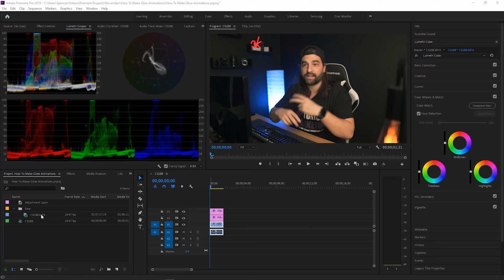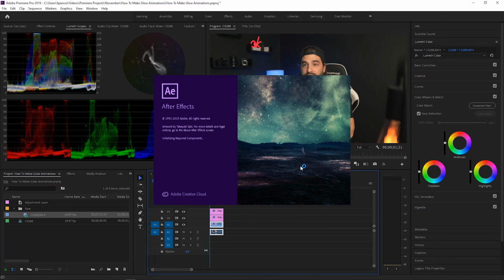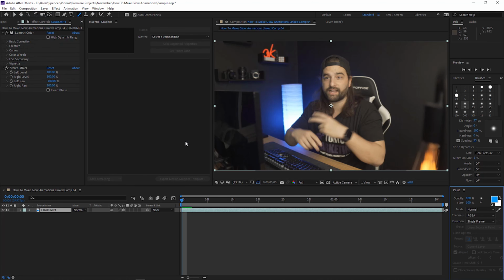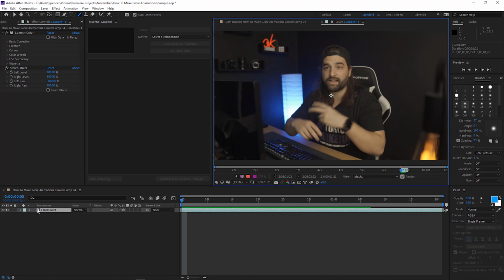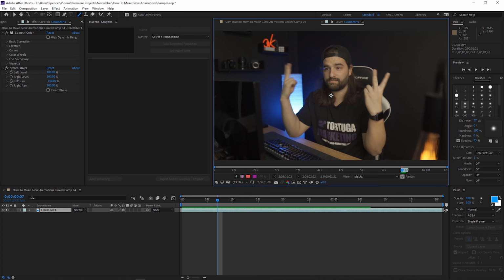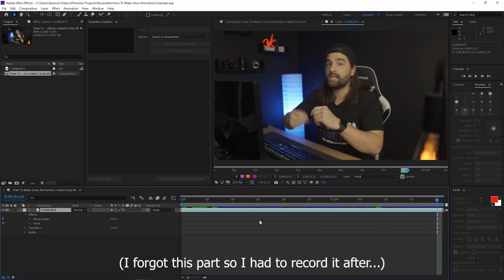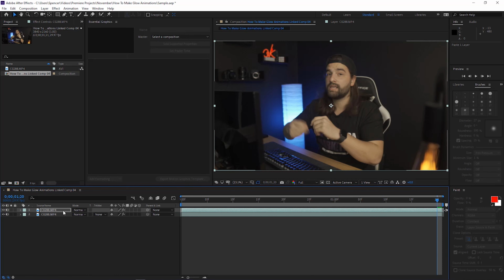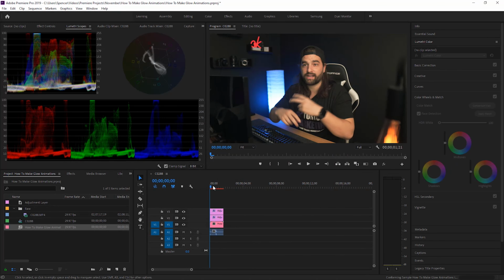Quickly Add TRENDY Glow Video Effect Using After Effects and Premiere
You've probably seen the trendy glow video effect on the internet these days, very commonly found in dance videos and especially seen on the Blotter Media Instagram. After watching Daniel Schiffer's tutorial on how to do this in Final Cut Pro and trying it there, I set out to learn how to do this in Premiere and After Affects and wanted to share with you the process. I also would like to mention that I use Duet Display with my iPad Pro which allows for hand tracing to make this much easier. Hope you enjoy!